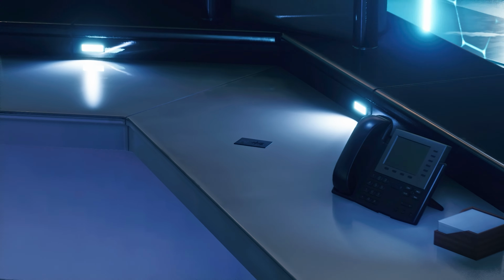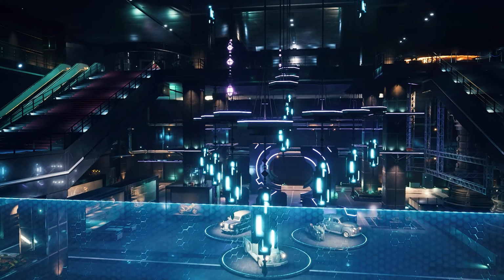Final Fantasy VII Remake | Tifa Lockhart in Pokemon Trainer Costume Infiltrates Shinra PC Mod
Cloud - Loid Forger Suit mod by Ninjagrime and Sreliata (Nexus).

00:00:00 - No getting upstairs without a keycard
00:00:37 - As the lighest one here...
00:02:05 - Hands over hands huh? Bring it on!
00:04:34 - Mission acomplished!